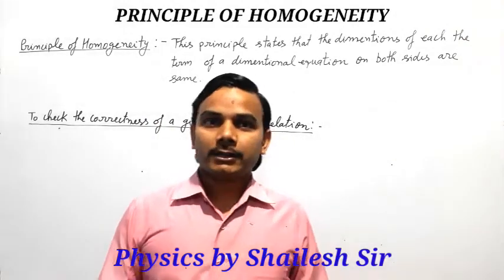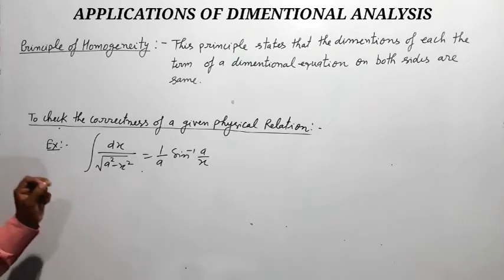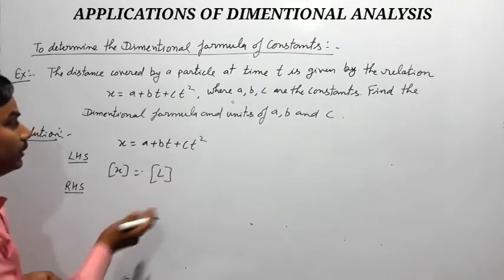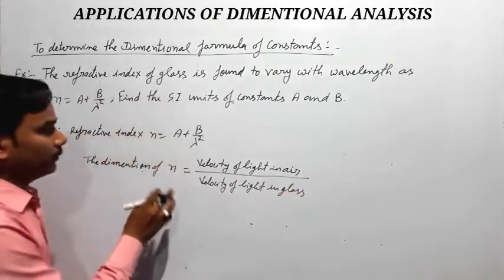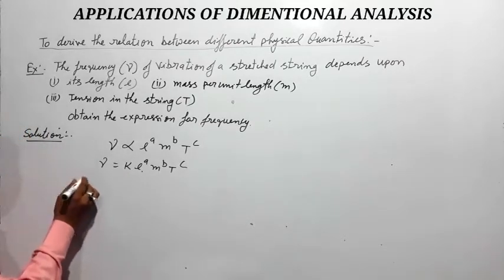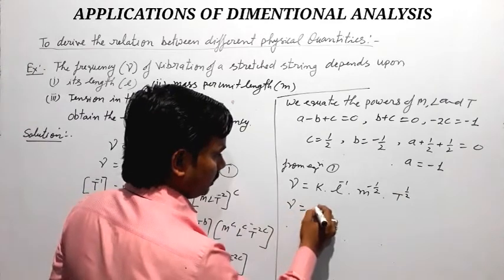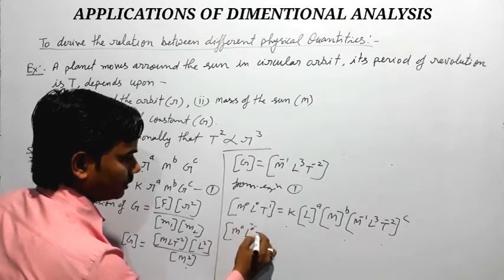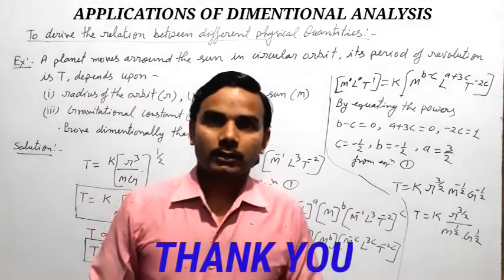CLASS 11||PHYSICS||PRINCIPLE OF HOMOGENEITY & APPLICATIONS OF DIMENTIONAL ANALYSIS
This video contains Principle of homogeneity, to check the correctness of equation, to find the dimensions of constants, to derive the relation between different physical quantities.